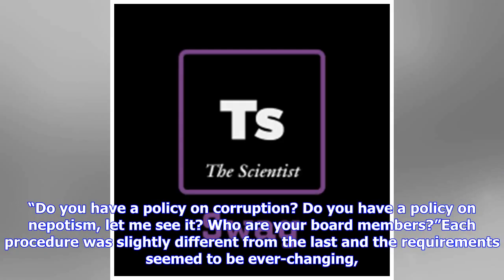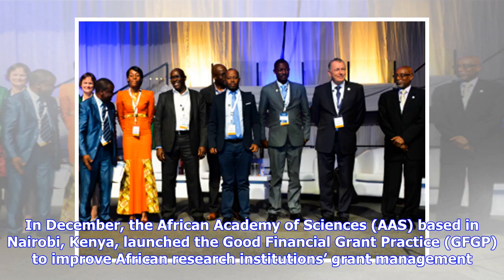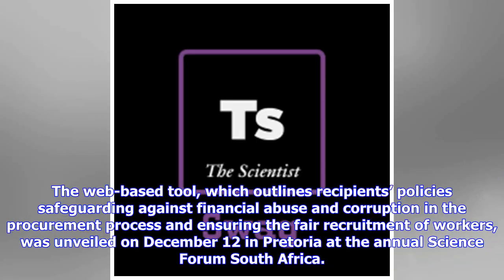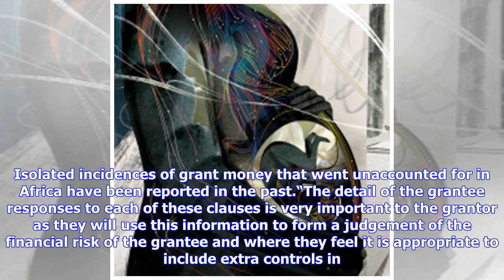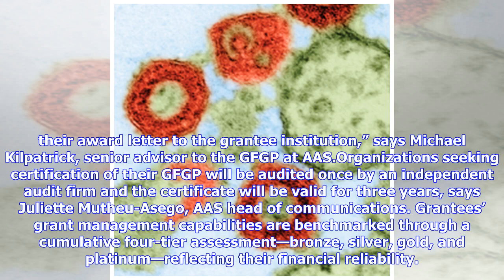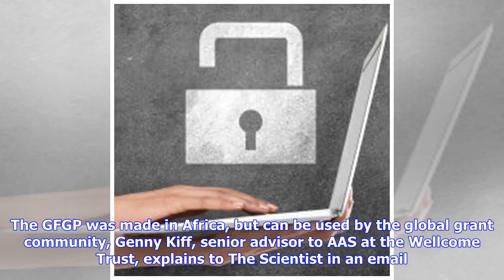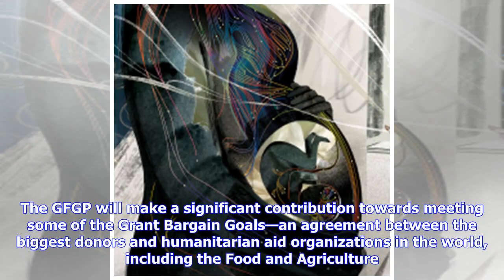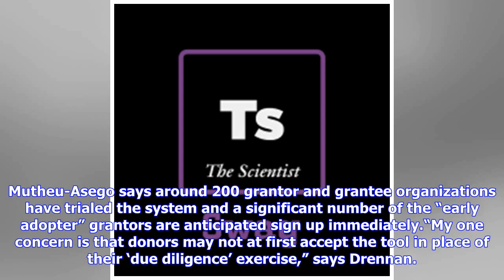Initiative Aims to Limit Excessive Red Tape for African Science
For every grant his university won, Robin Drennan had to perform due diligence exercises—responding to a dozen queries from worried funders and certifying that the grant money won’t go to waste before it was released.“In practice, it’s answering 500 questions,” he says. “Do you have a policy on corruption? Do you have a policy on nepotism, let me see it? Who are your board members?”Each procedure was slightly different from the last and the requirements seemed to be ever-changing, he says.“I got...